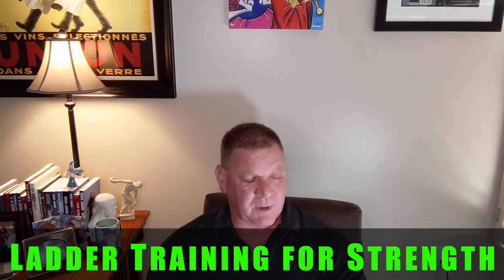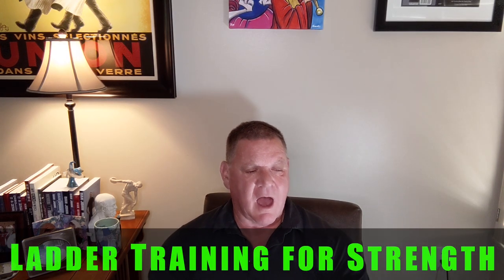Ladder Training for Strength